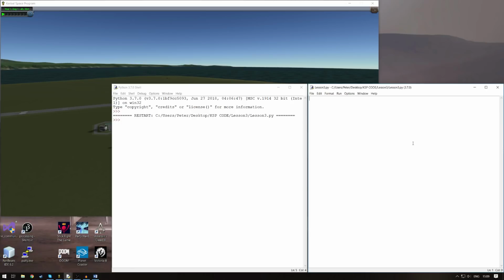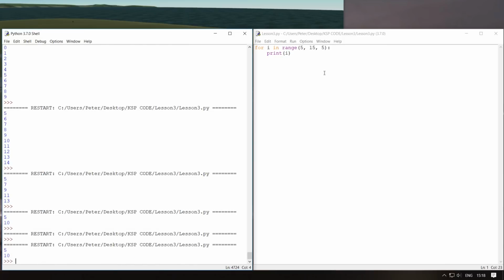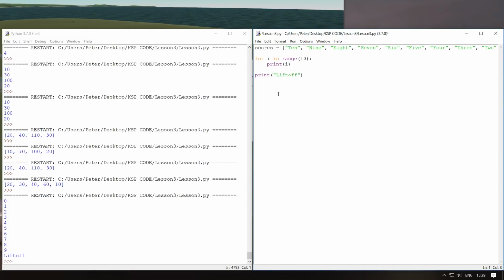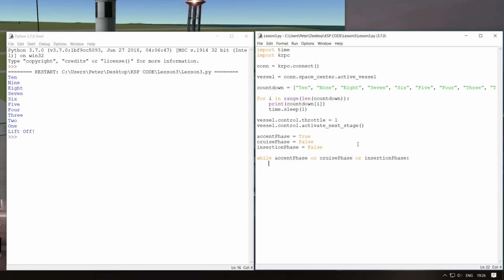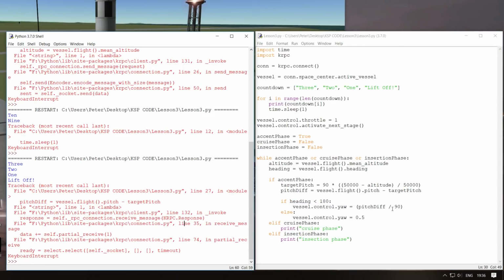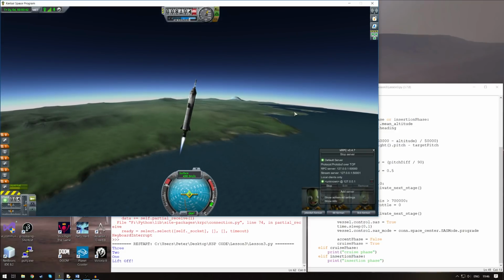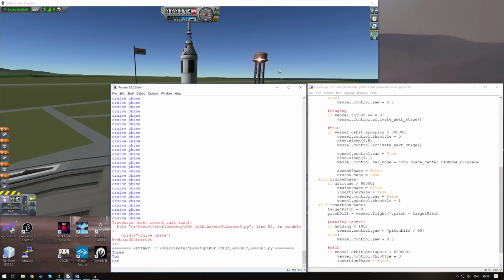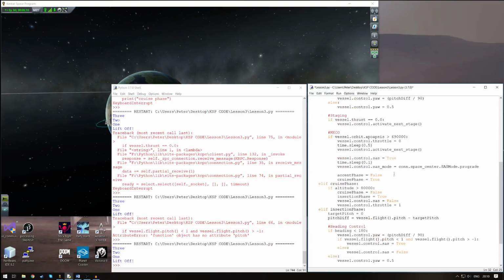Learn to Code With Kerbal Space Program #3 - Orbital Launch Code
Today we learn about loops and arrays and use that to write some code to fly rockets to orbit...

*These docs pretty much just give you a list of variables you can access inside vessel.control, vessel.flight() etc.
This should be a good starting point for figuring out how to the information you need from the game to make the improvements I mentioned...